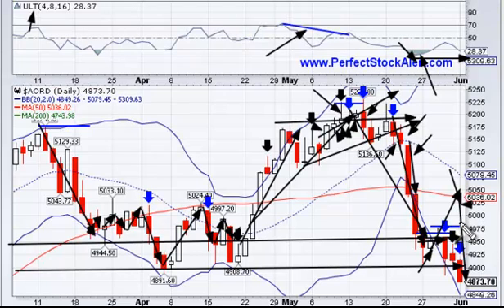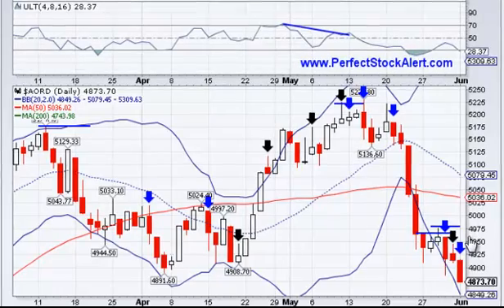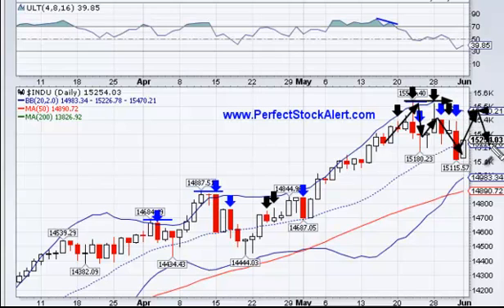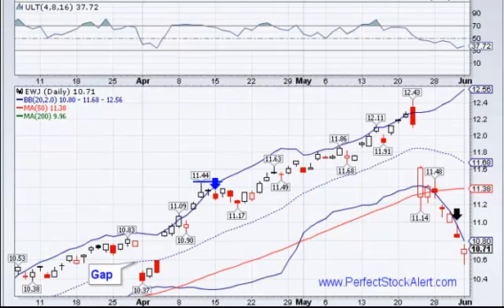How to Read the Charts 06-03-2013